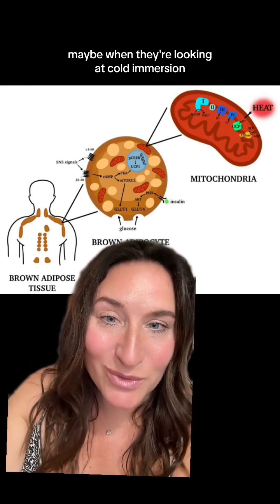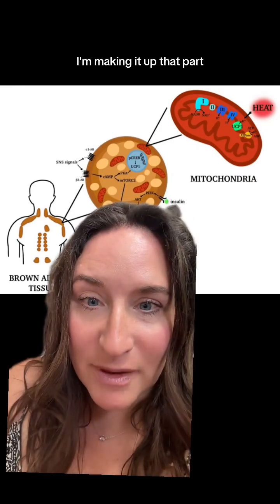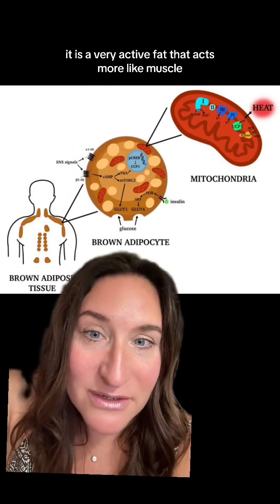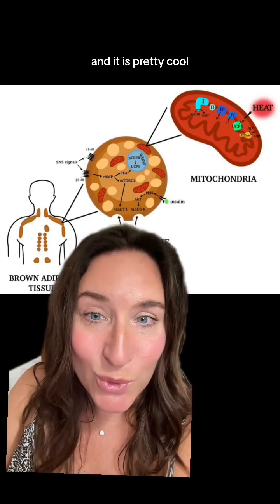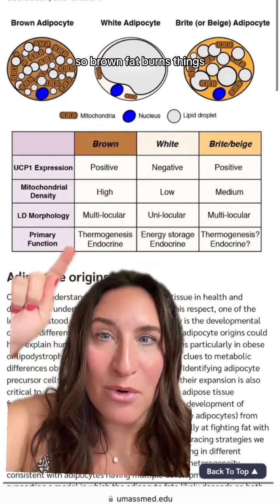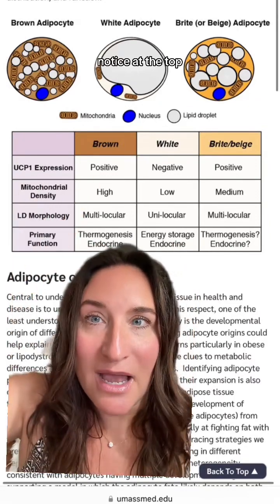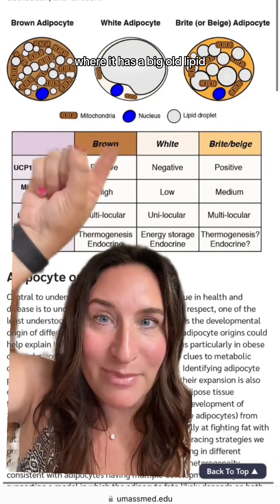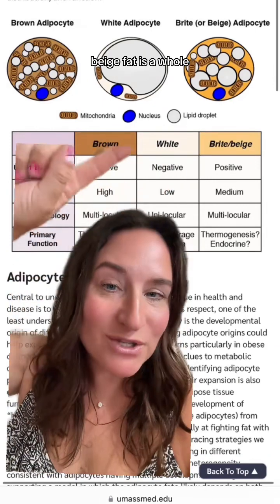greenscreen Brown fat in adults is located around the neck, kidneys, adrenal glands, heart (aorta)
greenscreen Brown fat in adults is located around the neck, kidneys, adrenal glands, heart (aorta), chest, interscapular, supraclavicular, paravertebral, mediastinal. Brown fat activates right before you start to shiver. Brown fat also burns calories and stores energy. You have a small percentage of brown fat in your body compared to white fat. Brown fat helps you burn calories by creating heat right before your body starts to shiver (thermogenesis). It also helps regulate sugar (glucose) and fat metabolism.